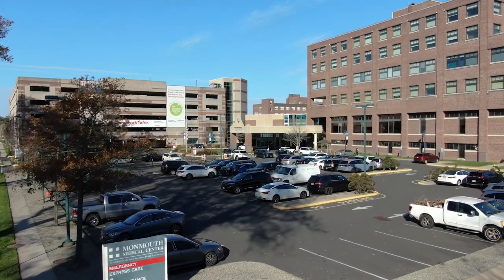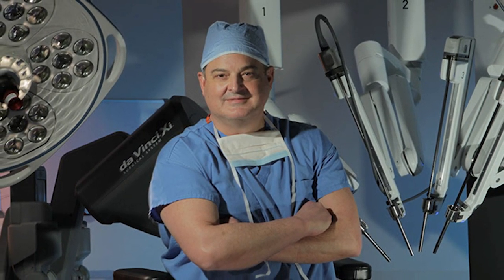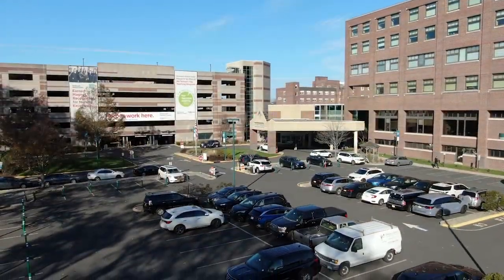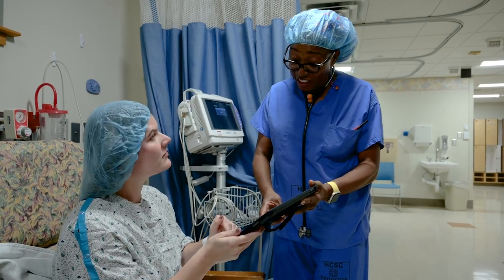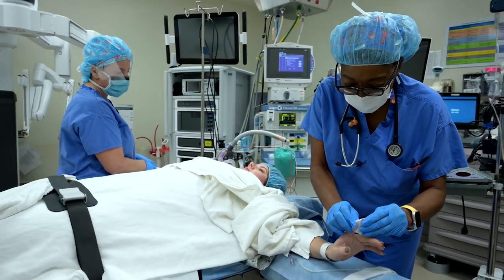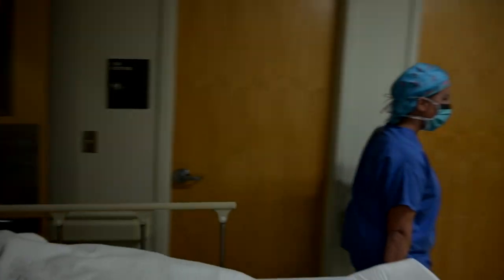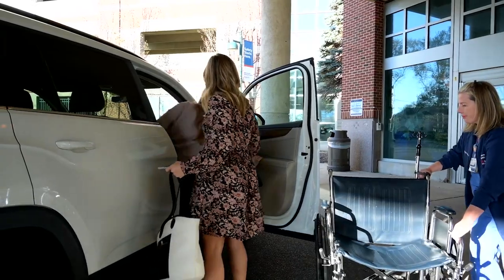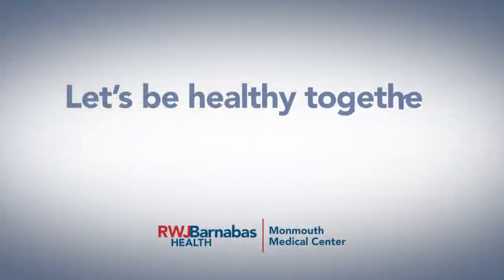Preparing for Your Surgical Procedure at Monmouth Medical Center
Please watch this informative video of what to expect on the day or your surgery.

Our mission: We are an academic health system, partnering with our communities to build and sustain a healthier New Jersey.